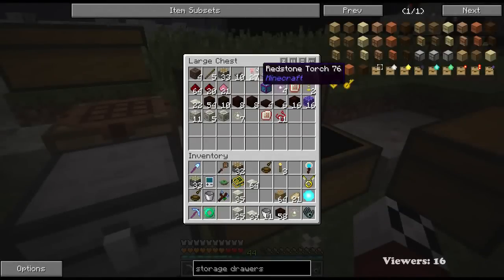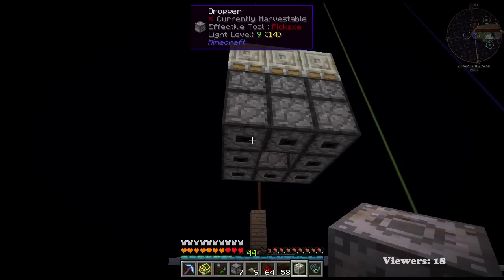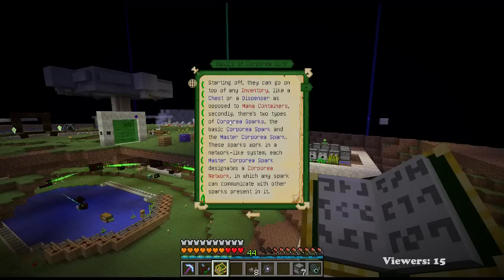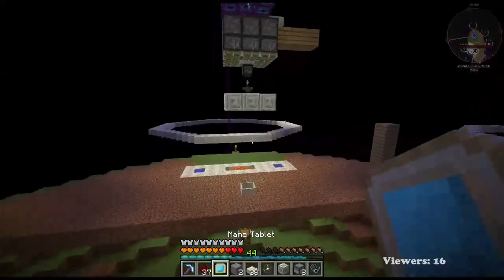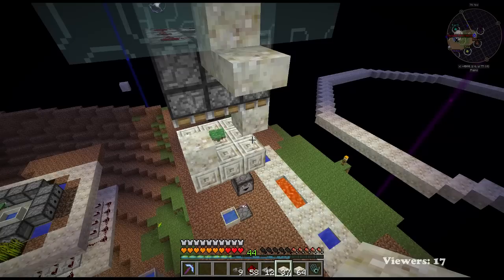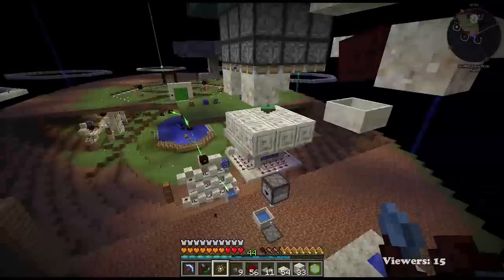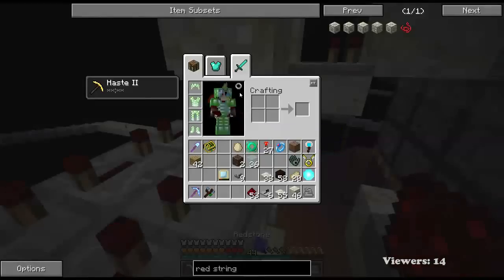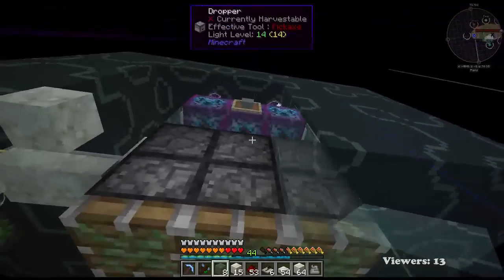HC MS2 - EP35 - Moving the Auto Pure Daisy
:Watch:
Stream Schedule in Mountain Time:
Sunday 8PM-10PM
Tuesday 8PM-10PM
Friday 8PM-Midnight